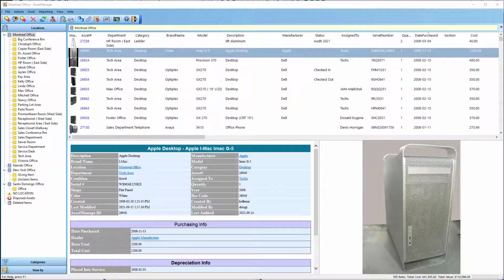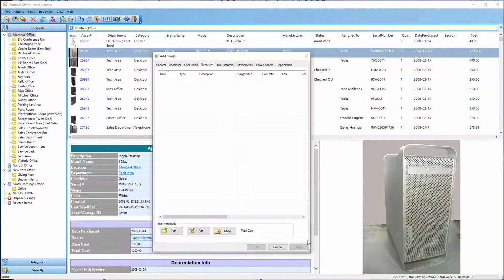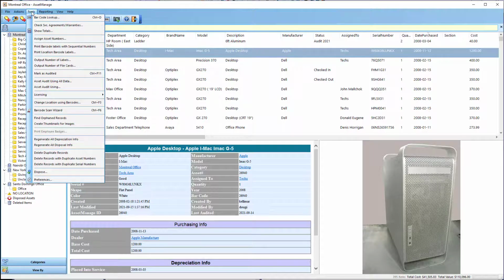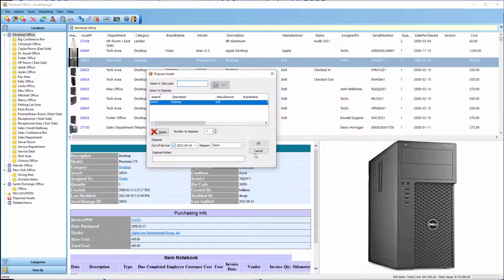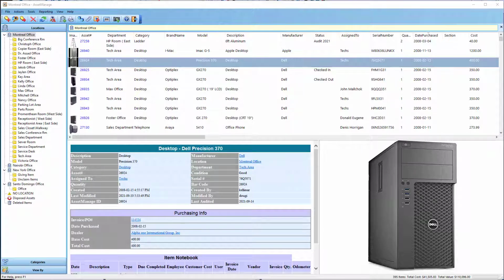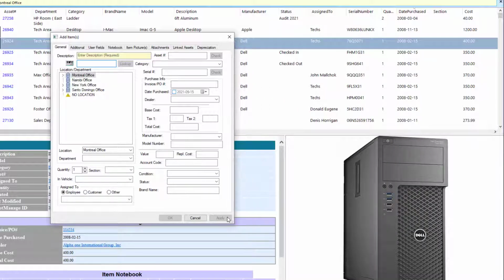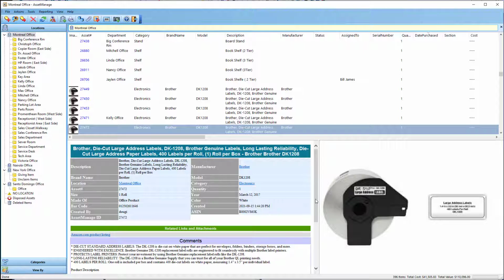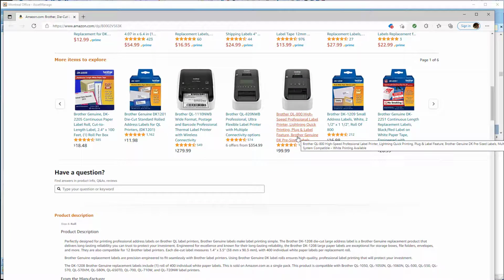What's New in AssetManage 2022?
We show you the 2 major new features in AssetManage 2022.  Including resizable asset entry windows + major improvements in the UPC/EAN/ISBN barcode lookup.